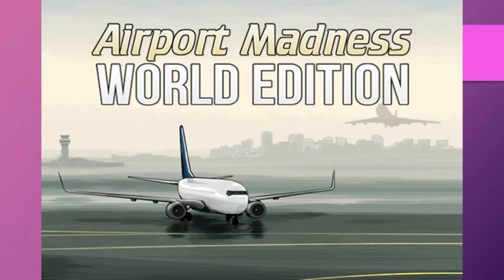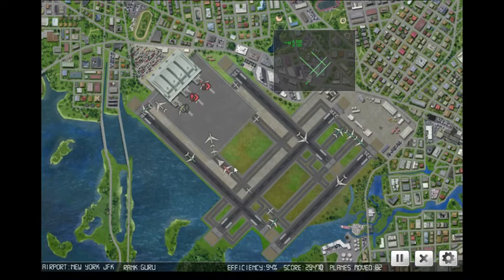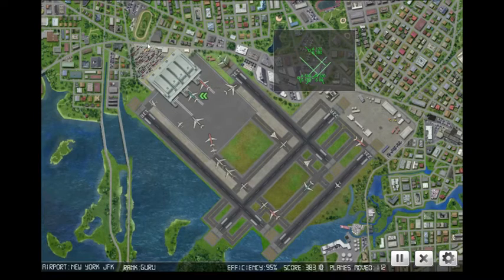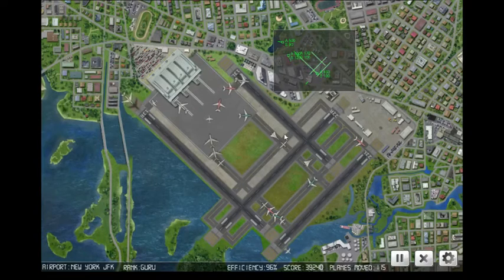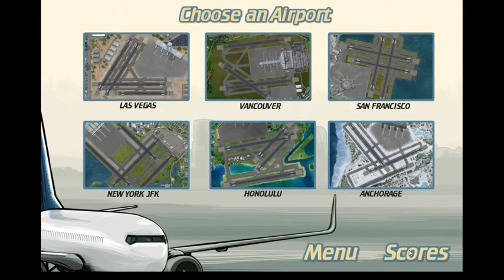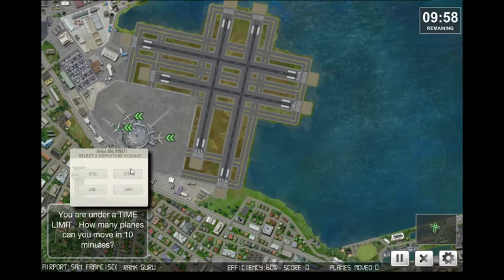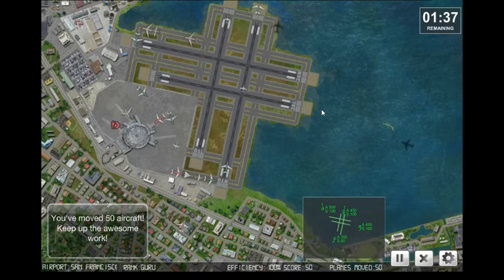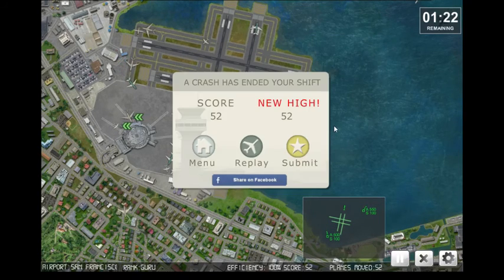Airport Madness World Edition Ep 37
We finish up at New York JFK and then go elsewhere to claim another victory.